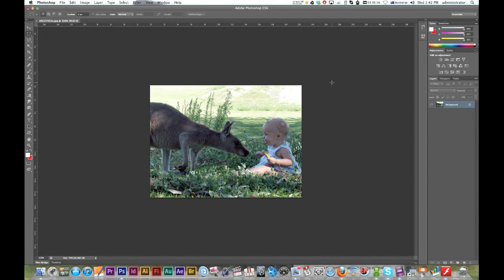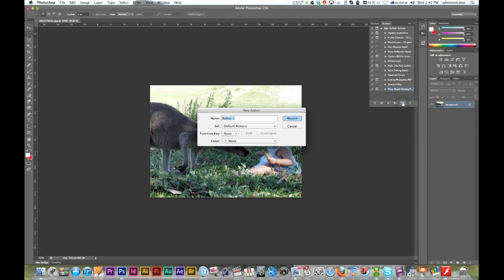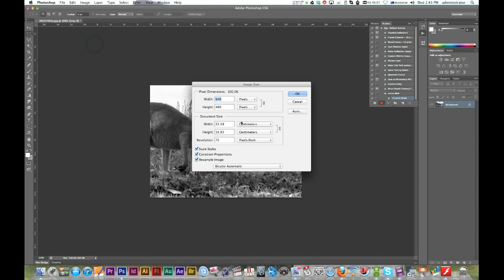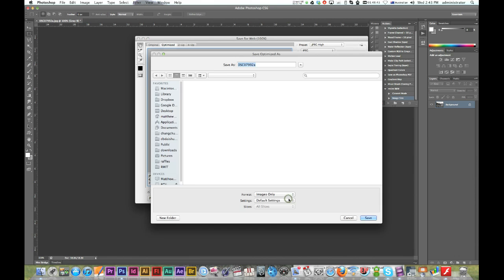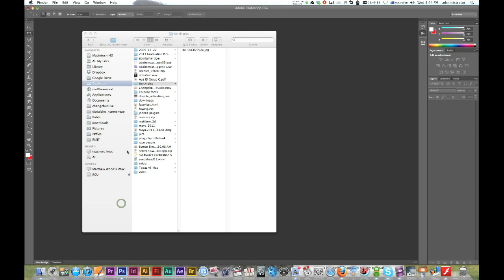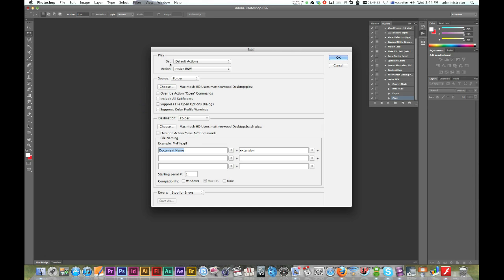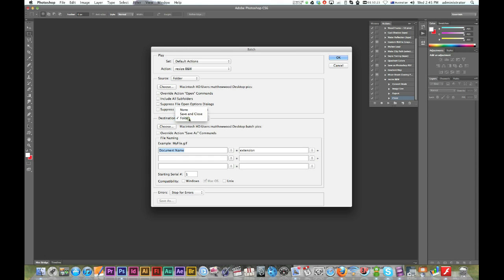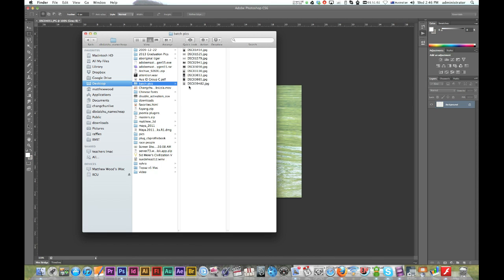Photoshop CS6 Actions and Batch Automation